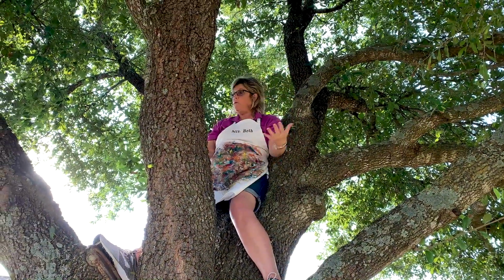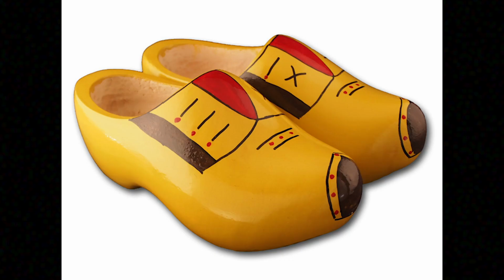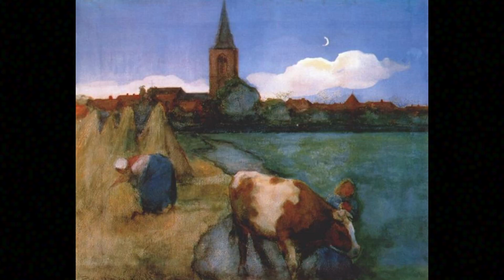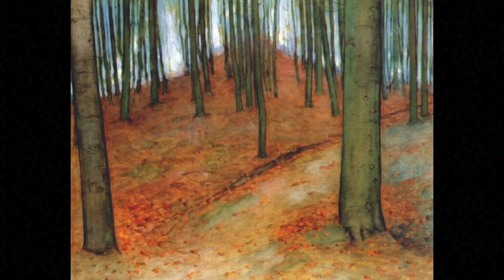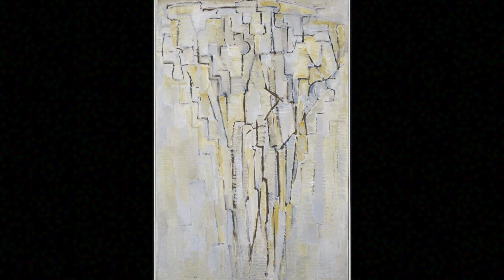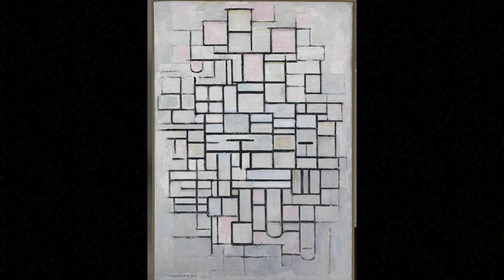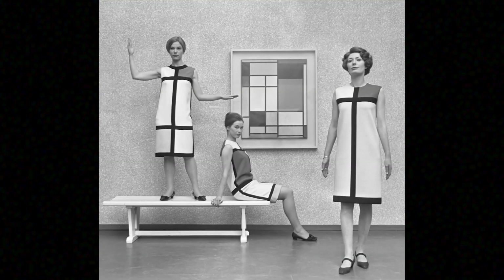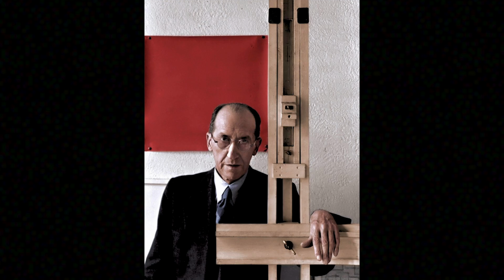Piet Mondrian - STORYTIME! . . . Is it a tree?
Piet Mondrian is known for his primary colors and line painting.  But watch how his style changes with his obsession of trees.